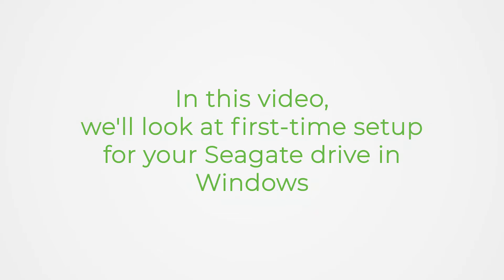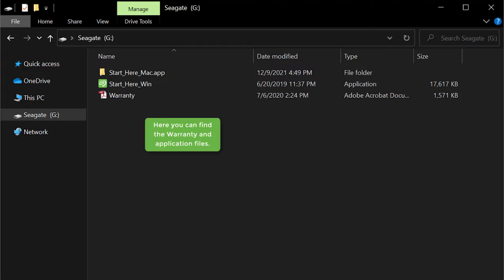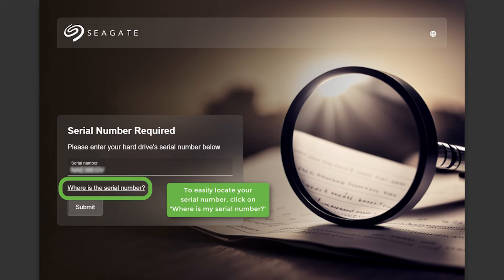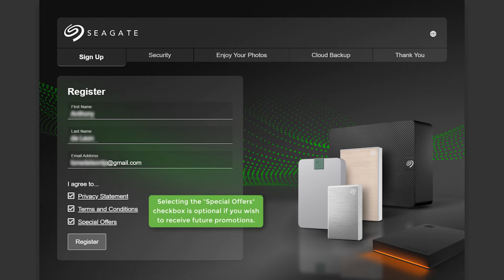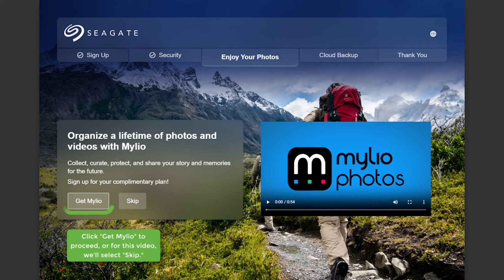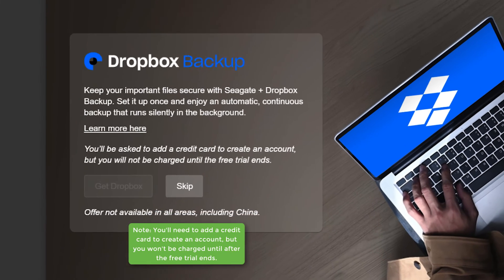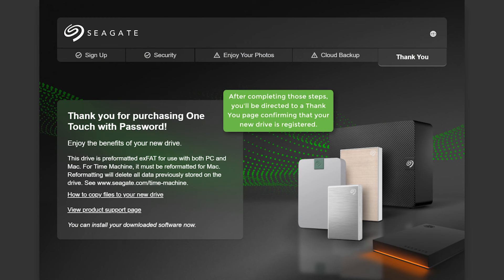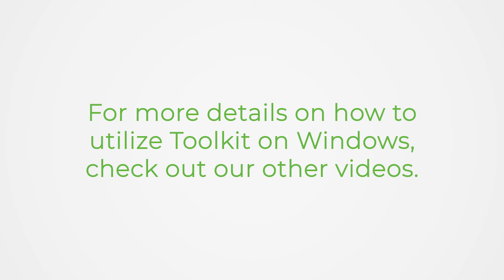Getting Started with your Seagate Drive in Windows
In this video you will learn how to set up your Seagate drive for the first time in Windows.

Seagate Toolkit FAQ